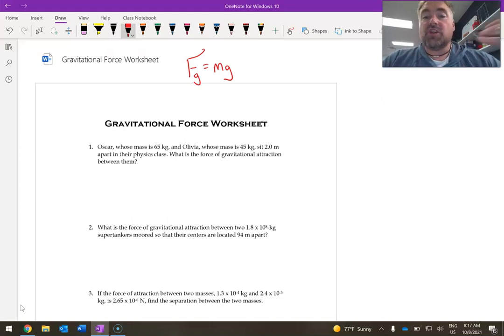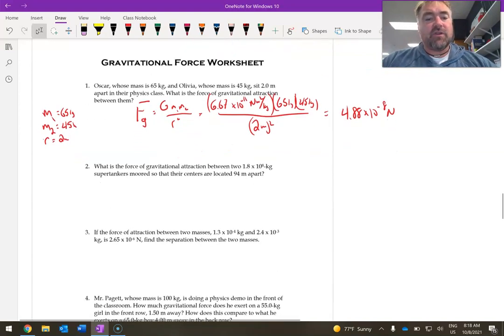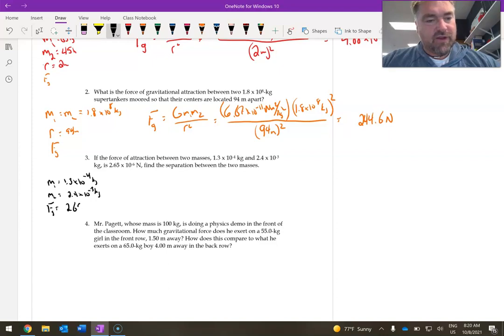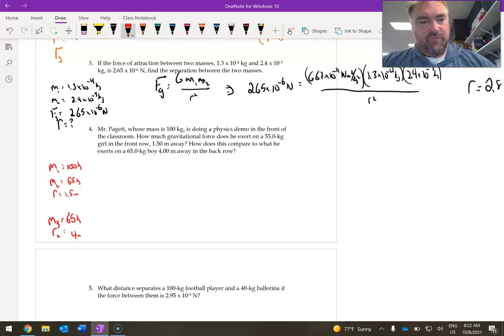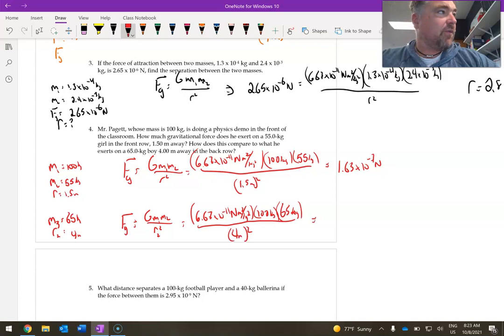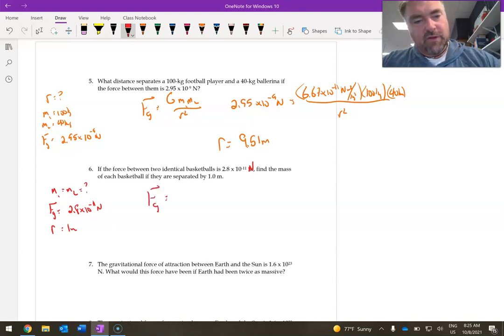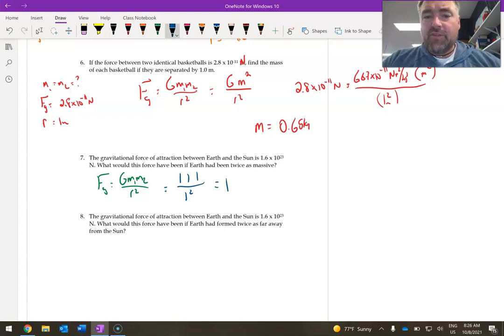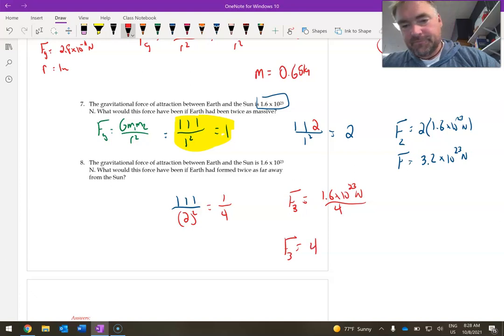Gravitational Force Wksht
Solutions to the Gravitational force  worksheet